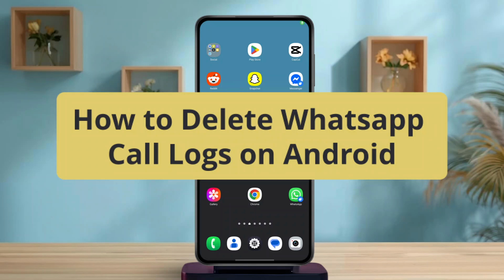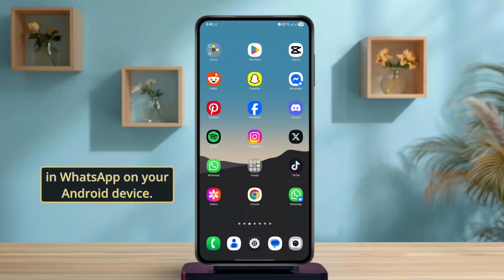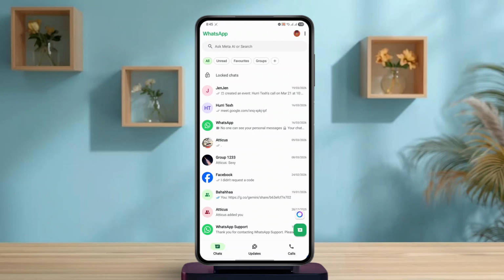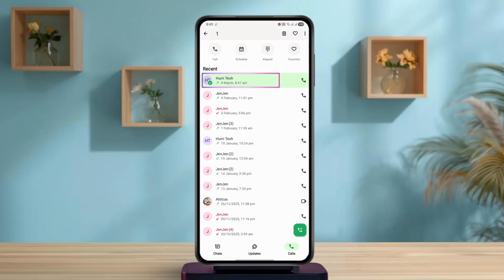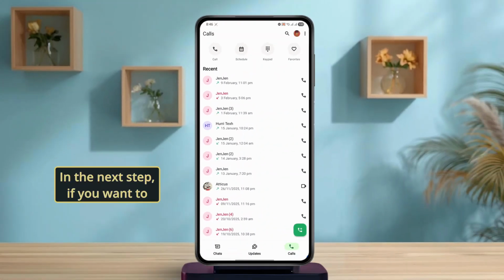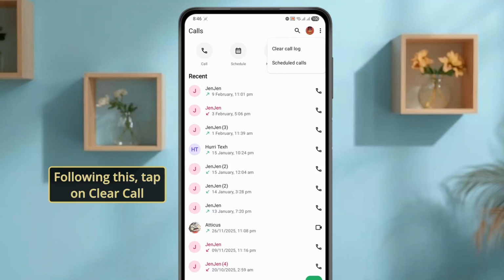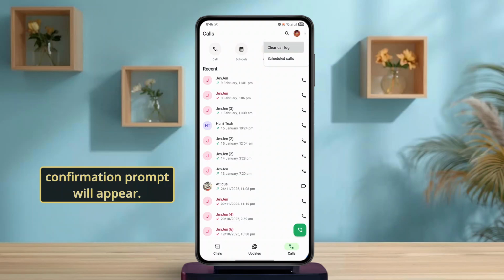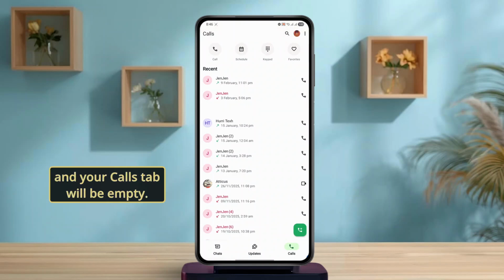How to Delete Whatsapp Call Logs on Android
Learn How to Delete Whatsapp Call Logs on Android easily in this step-by-step tutorial. In this video, you’ll discover how to manage Whatsapp call logs, use Android tips to improve your privacy settings, and apply simple Android phone hacks to enhance your mobile privacy and data security.

We’ll guide you through deleting call history, clearing call logs, and understanding important mobile security measures for communication apps. Whether you want better smartphone privacy or are exploring useful Android tutorials and Android tricks, this video has everything you need.

Timestamps:
0:00 Introduction
0:20: Open WhatsApp Call Logs